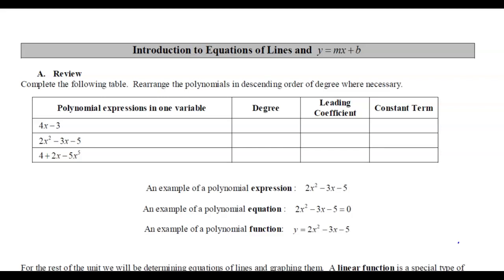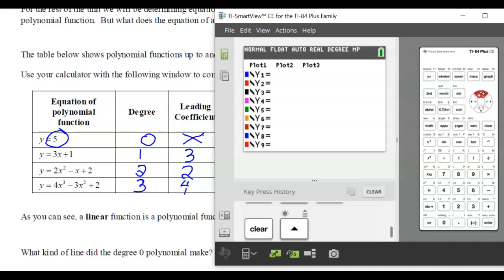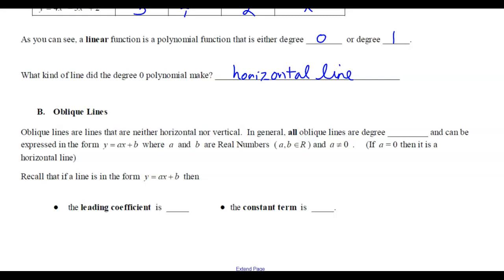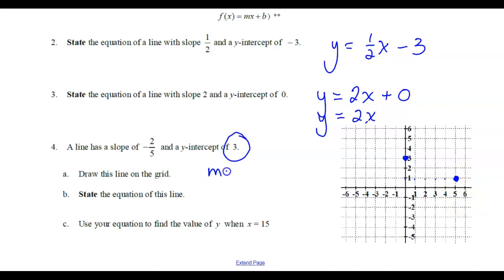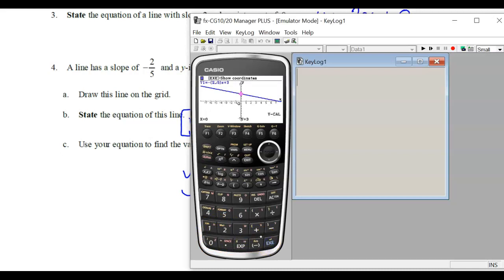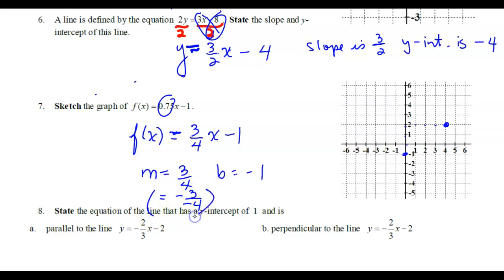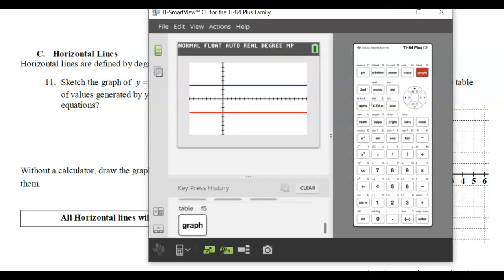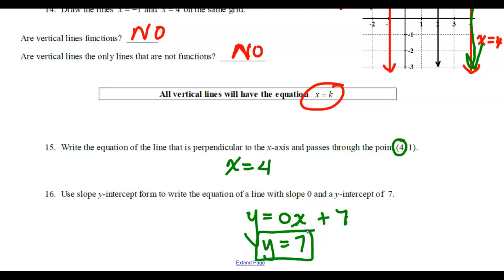05. Introduction to Equations of Lines